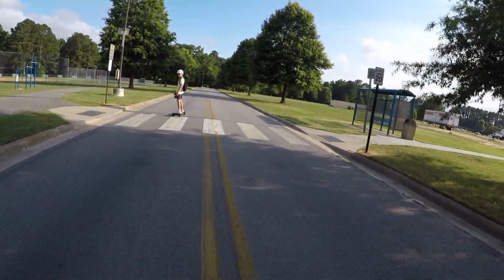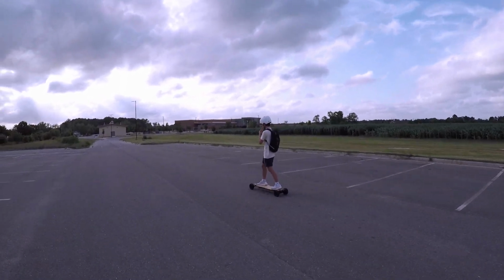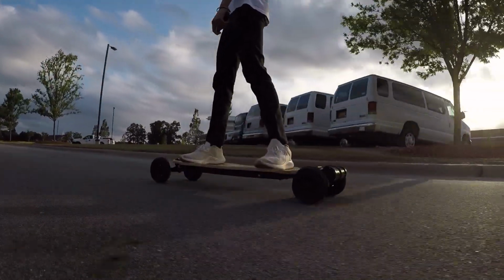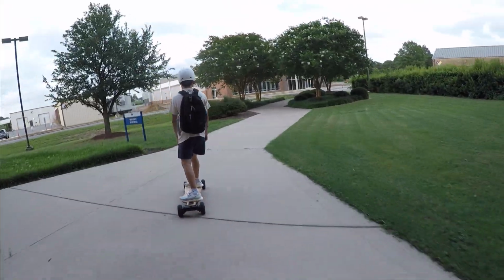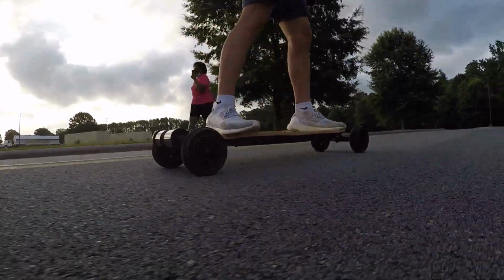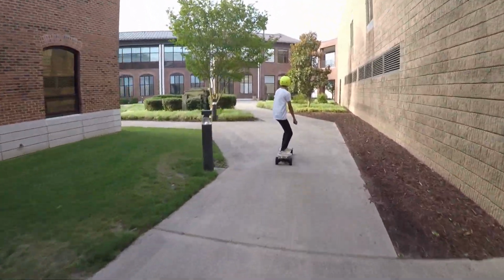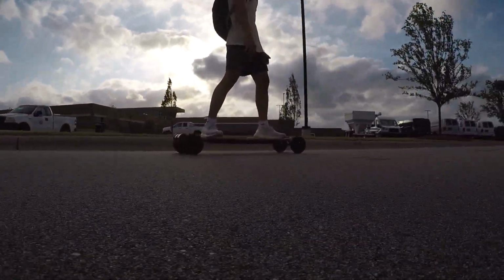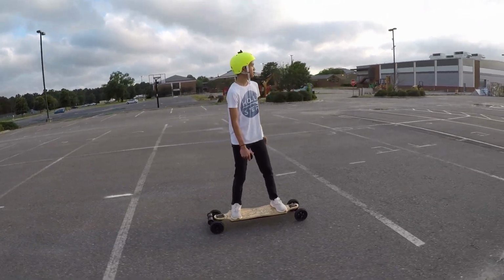Verreal RS Review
Verreal's first belt motor board may surprise some people. Despite being their first ever belt motor electric skateboard, this definitely competes with some of the top brands.